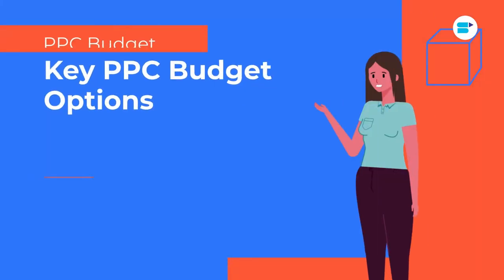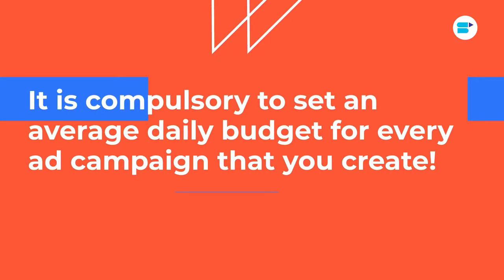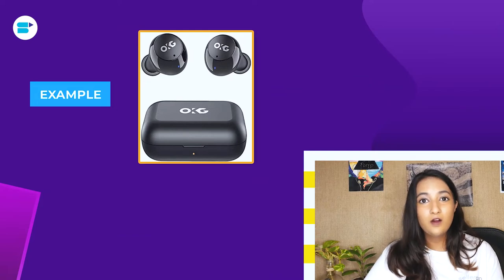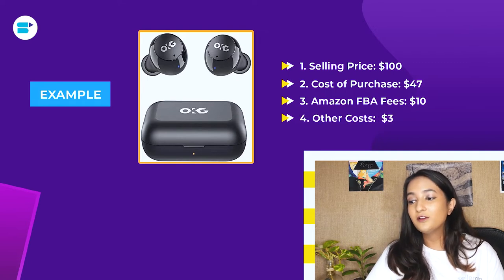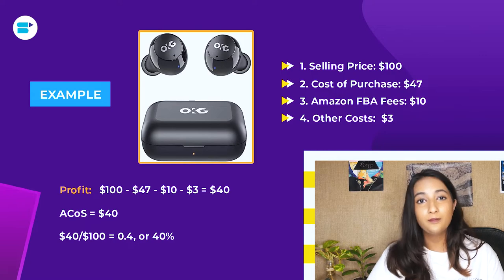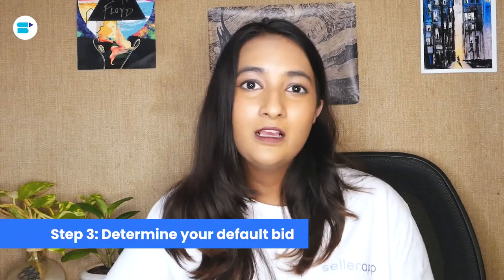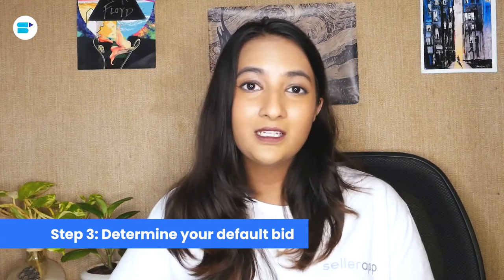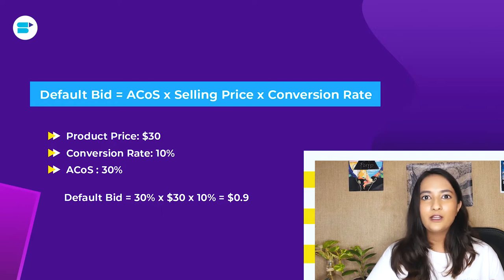How Much Should I Spend on Amazon PPC? The Complete PPC Budget Guide for FBA Sellers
How much does Amazon PPC advertising cost & how much should I spend on Amazon PPC? The complete PPC budget guide for FBA sellers! ✅

👉EXTRA CONTENT - detailed analysis of the KEY Amazon PPC budget options

Understanding Amazon PPC costs and PPC charges is essential if you want to develop your Amazon PPC bidding strategy. Since these are CPC Advertising, determining and planning your PPC spend ensures that you are not spending too much. You don’t wanna spend your money on a keyword with high CPC or Cost-Per-Click yet low conversions! This is why determining your Amazon advertising budget is a crucial part of your Amazon PPC strategy in 2021. In this video. Riya Mittal answers the crucial question: how to determine your advertising budget on Amazon?” - so make sure you watch the whole video!

Timestamps

Introduction: 0:00
Types of AD Budgets: 0:57
Steps to Calculate Amazon AD Spend: 2:13
Step One: Calculating ACoS: 2:36
Step Two: Duration of Campaign: 4:25
Step 3: Setting Default Bid: 5:16
Step 4: Consider ROI: 6:10
Quick Recap: 7:01

Frequently Asked Questions (FAQs):

🔸What is Amazon PPC?

Amazon Pay-Per-Click (PPC) is Amazon’s own advertising platform that uses an auction-style system in which the advertisers can bid on relevant keywords. It uses the pay-per-click model, which means that the advertiser pays only if a potential customer clicks and views the advertised product. This model is also known as cost-per-click (CPC)

🔸What is SellerApp Bulk Operations & What Can it Do?

The SellerApp Bulk Operations feature is a smart solution for Amazon sellers within the Advertising feature. In simple words, This new feature allows you to create, edit and optimize multiple PPC campaigns in one go! The biggest advantage is that it helps you save time and the effort you spend on managing your advertising campaigns.